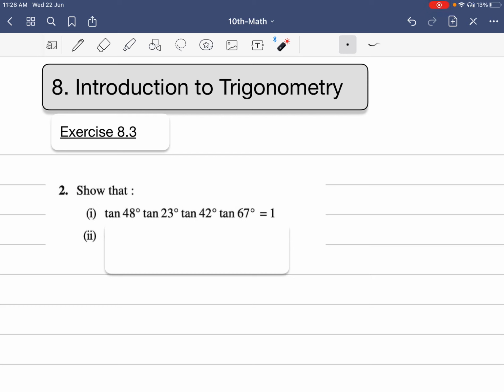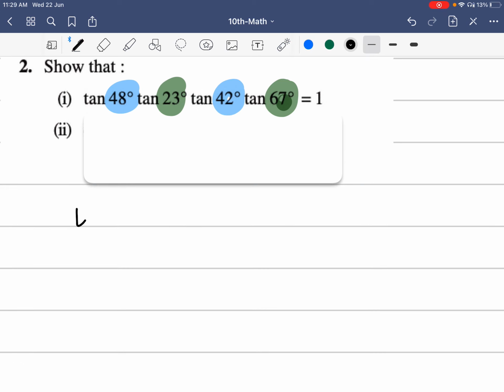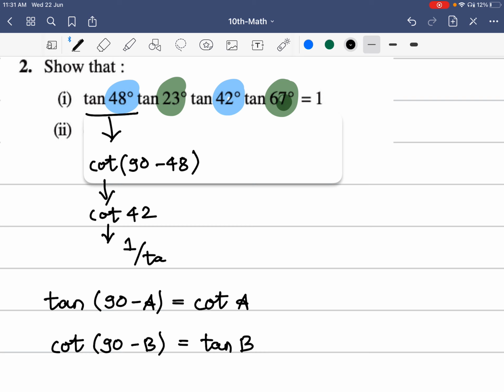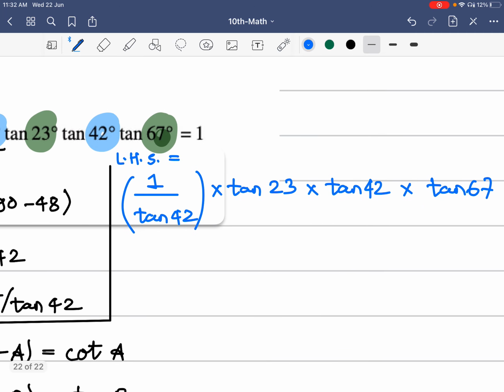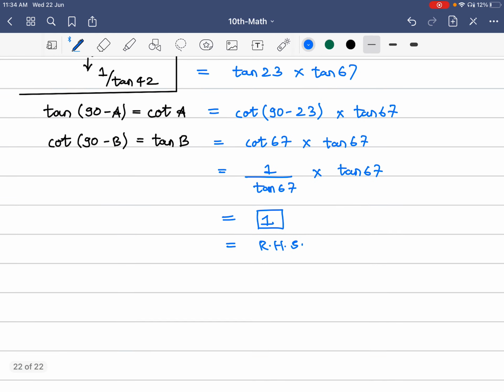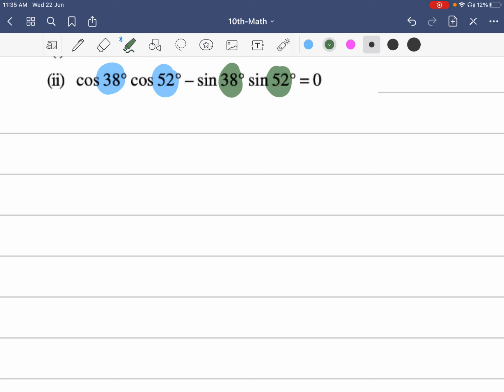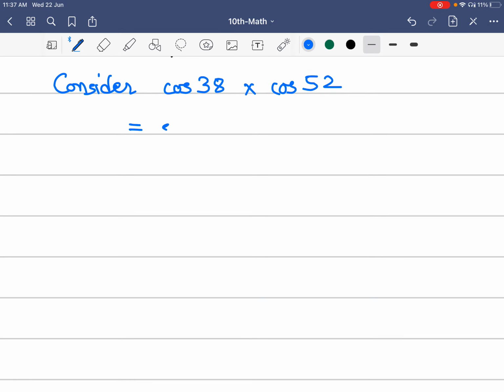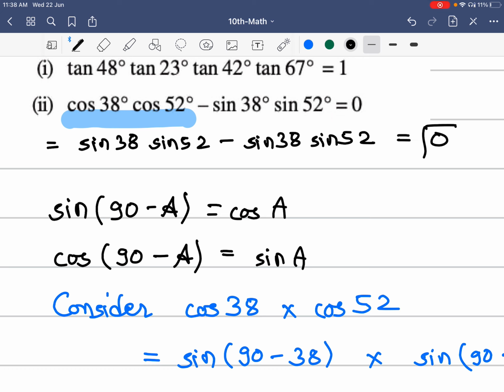Exercise 8.3) (q no. 2)